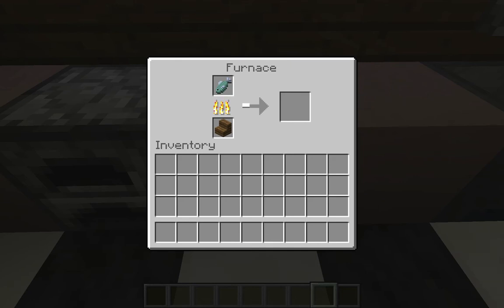Minecraft Mealtime - Ep 5 - Atlantic Salmon Fillet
Today on Cooking Yama, our host YamaLama shows us how to make a delicious Atlantic salmon fillet in the oven.